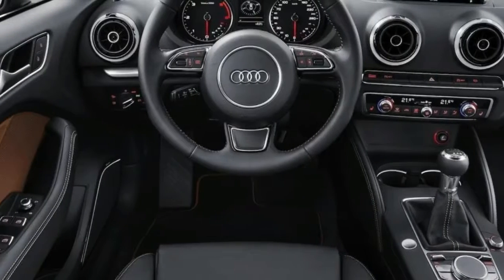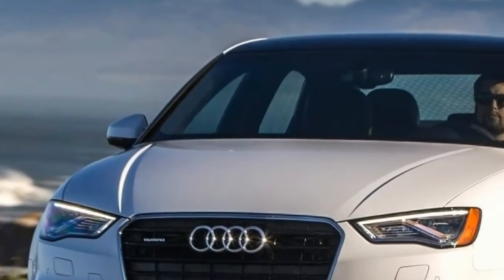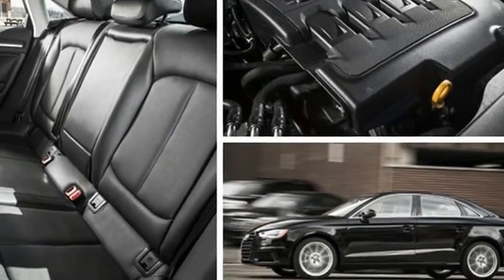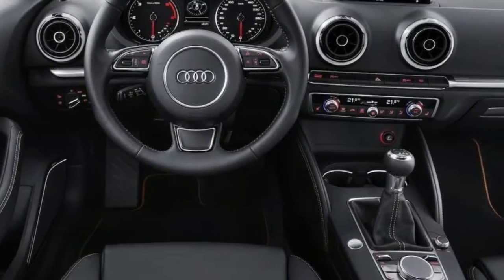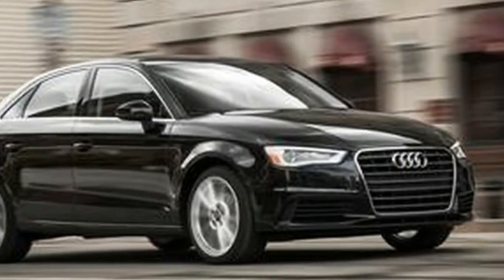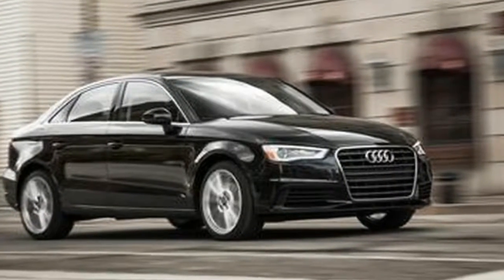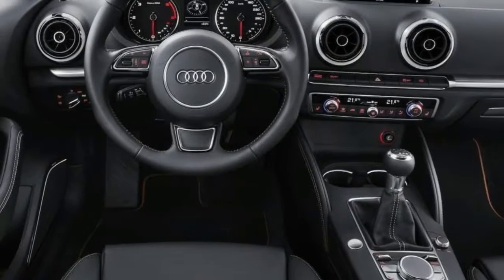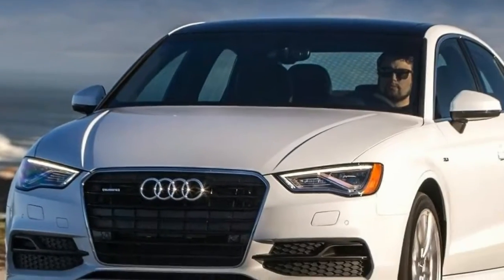Amazing 2015 Audi A3 TDI Review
SHARE + LIKE VIDEO : Amazing 2015 Audi A3 TDI Review